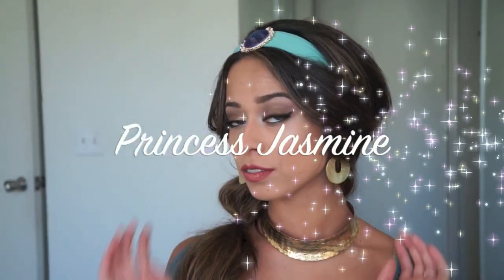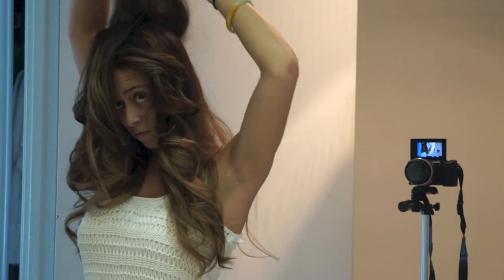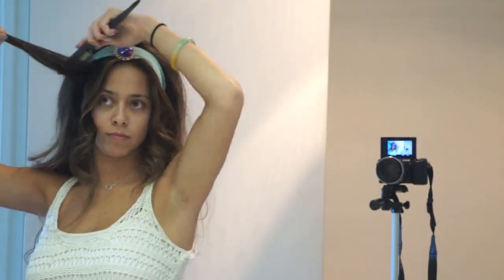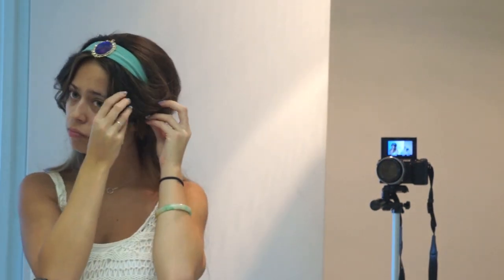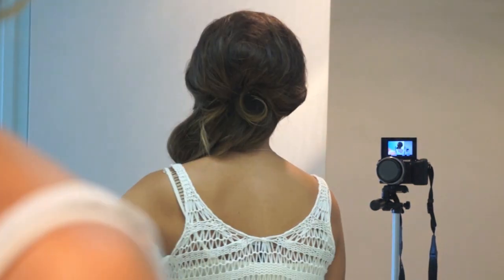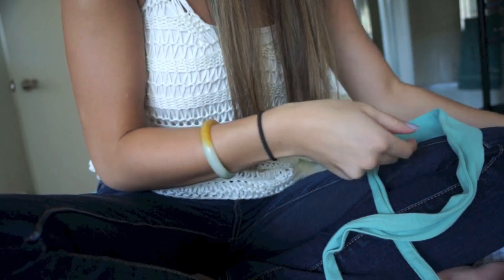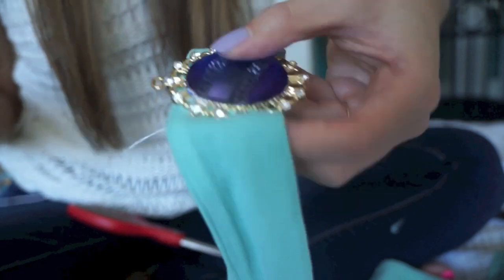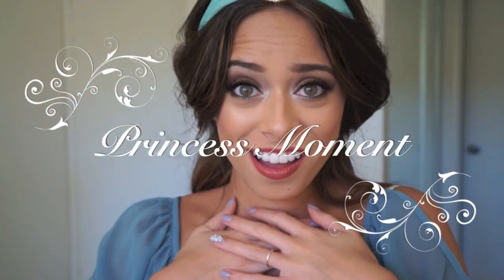Princess Jasmine Hair Tutorial and DIY Headband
Hey guys! I hope you liked my makeup tutorial on Princess Jasmine! Here is the hair and headband tutorial! Princess Aurora is up next, then Princess Belle! I love Princesses!! LOL :)